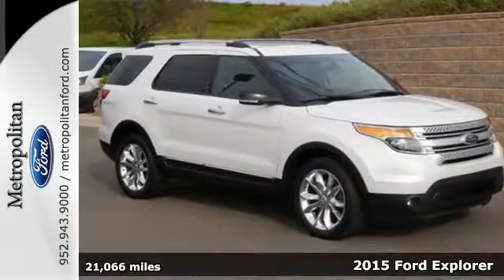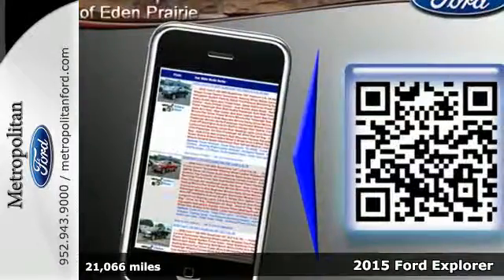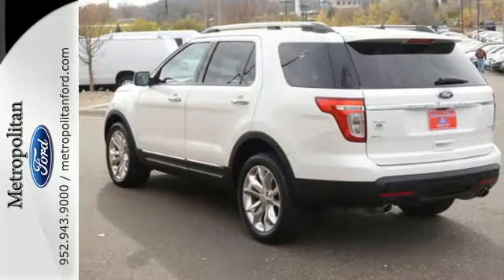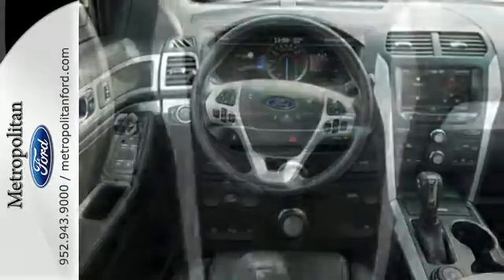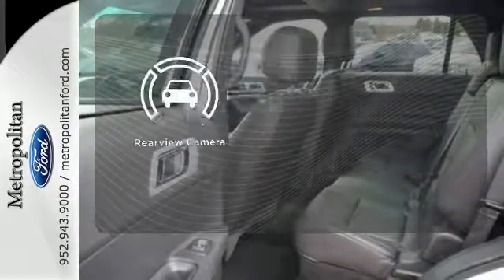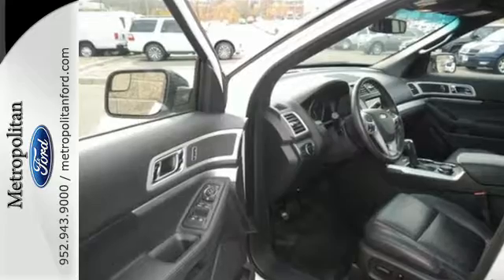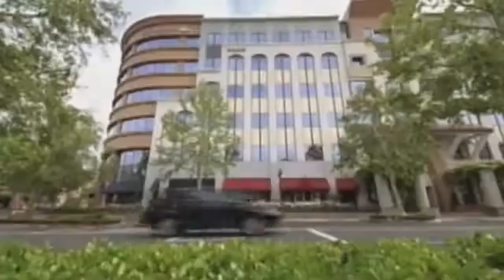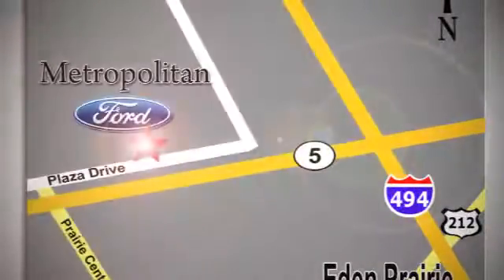Used 2015 Ford Explorer Minneapolis MN Eden Prairie, MN R5689A11 - SOLD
Year: 2015
Make: Ford
Model: Explorer
Trim: 4WD 4dr XLT 3.5L V6
Engine: 3.5 L V6 Cyl.
Transmission: 6-Speed A/T
Color: White Platinum Metallic Tri-coat
Interior: Charcoal Black
Mileage: 21066
Stock #: R5689A11
VIN: 1FM5K8D86FGA53229
GREAT MILES 21,066! XLT trim. Third Row Seat, Flex Fuel, Satellite Radio, Rear Air, Aluminum Wheels, 4x4. READ MORE! KEY FEATURES INCLUDE: Third Row Seat, 4x4, Rear Air, Flex Fuel, Satellite Radio. Rear Spoiler, MP3 Player, Privacy Glass, Keyless Entry, Steering Wheel Controls. EXPERTS ARE SAYING: Materials are attractive and luxurious, with a soft-touch dashboard and precise-feeling controls. The front seats are very supportive, and the cabin is particularly quiet as well. -Edmunds.com. Approx. Original Base Sticker Price: BUY FROM AN AWARD WINNING DEALER: Metropolitan Ford Of Eden Prairie in Eden Prairie, MN treats the needs of each individual customer with paramount concern. We know that you have high expectations, and as a car dealer we enjoy the challenge of meeting and exceeding those standards each and every time. Allow us to demonstrate our commitment to excellence! Pricing analysis performed on 11/8/2016. Please confirm the accuracy of the included equipment by calling us prior to purchase.

Address:
12477 Plaza Drive